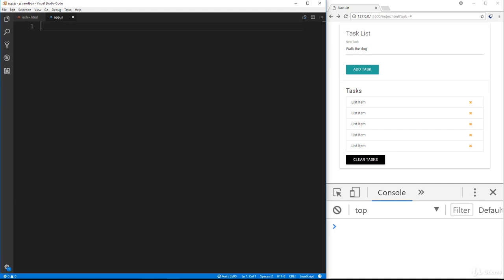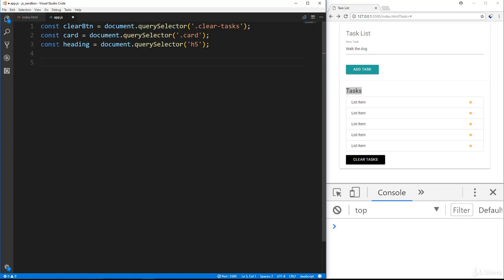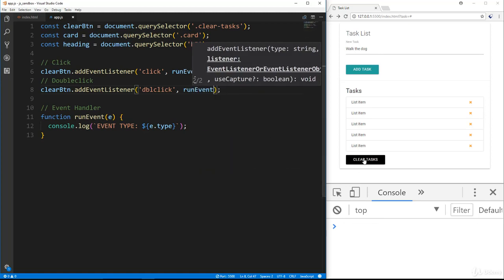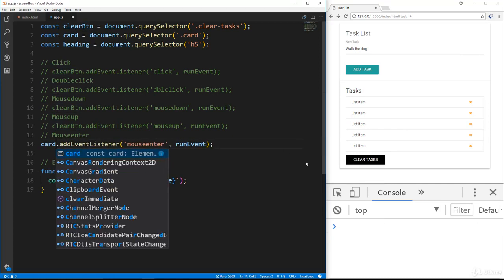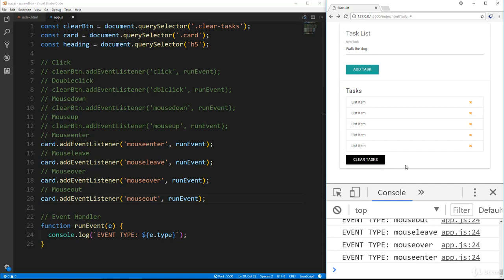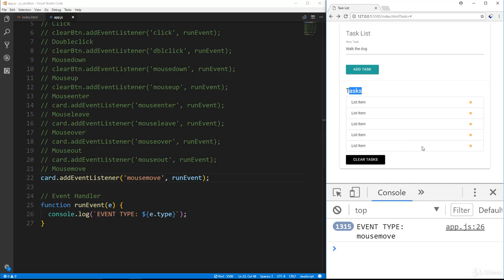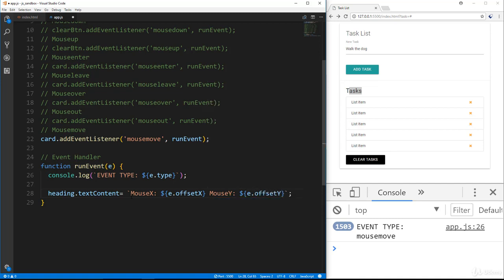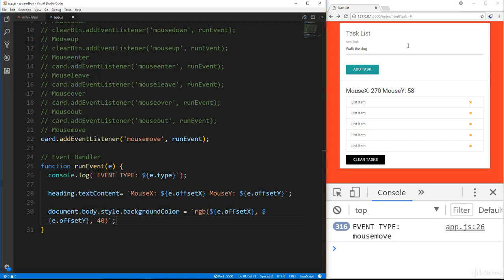29 Mouse Events